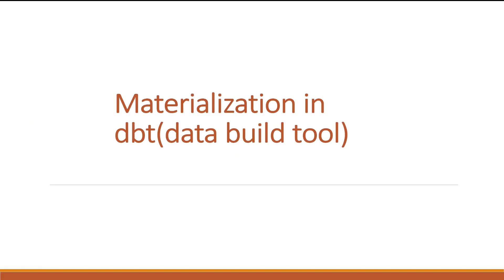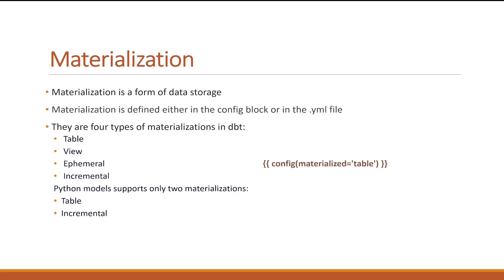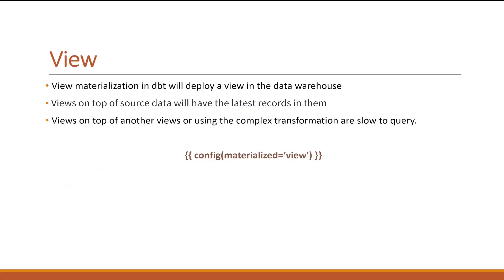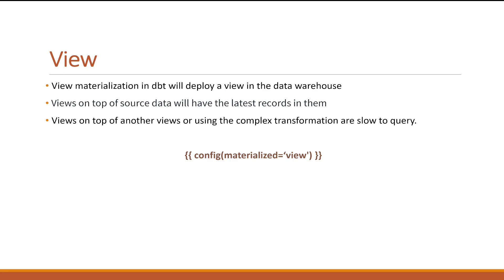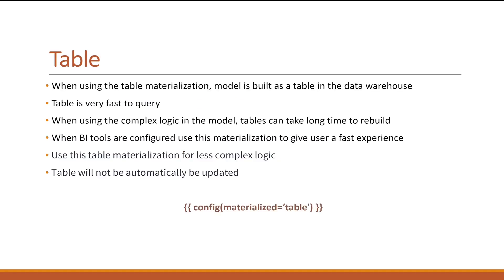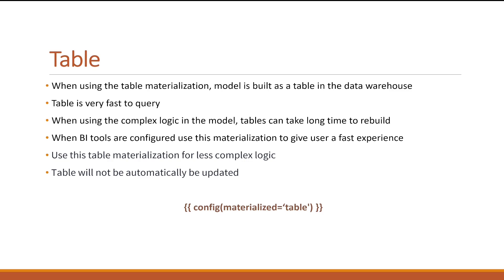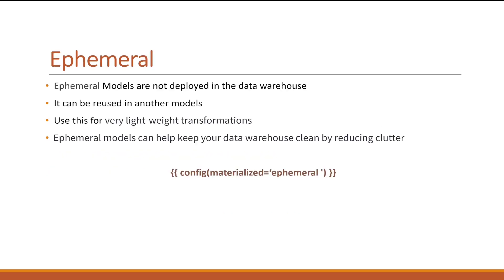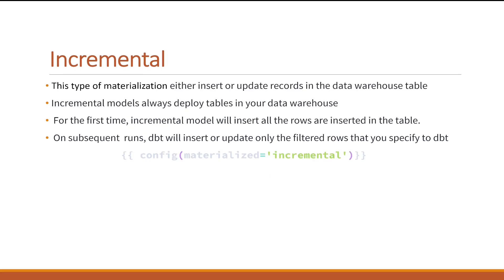Materialization Overview in dbt(data build tool)